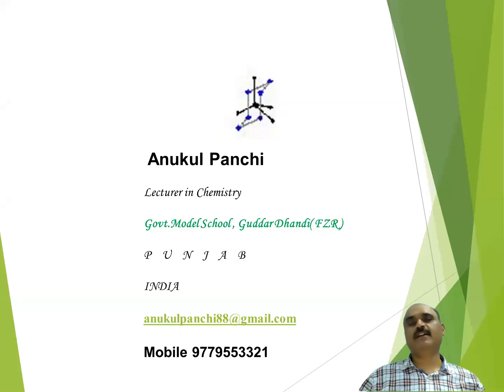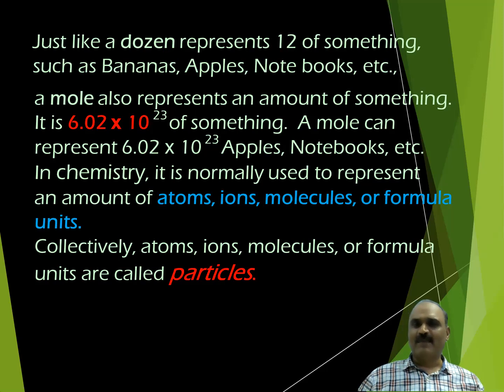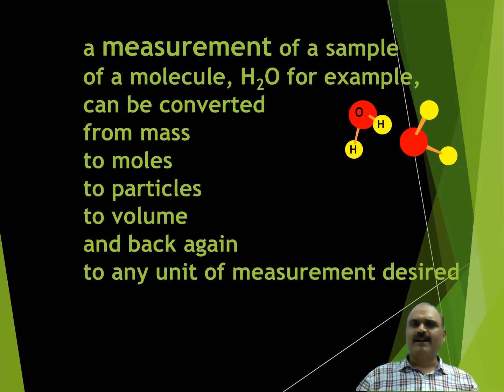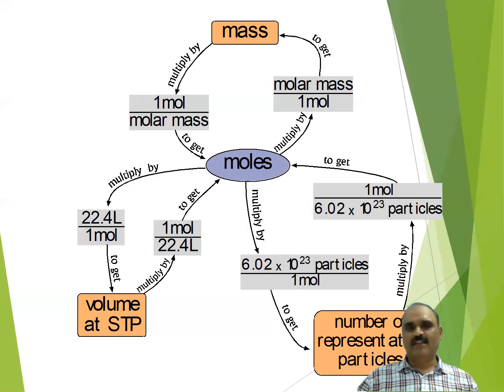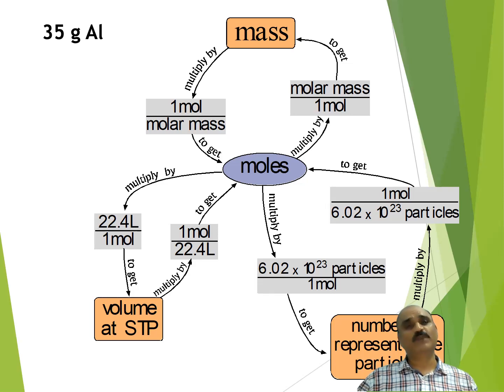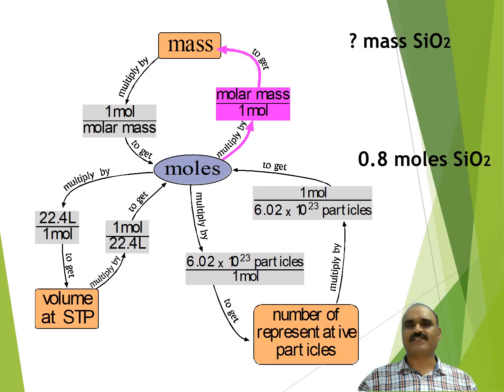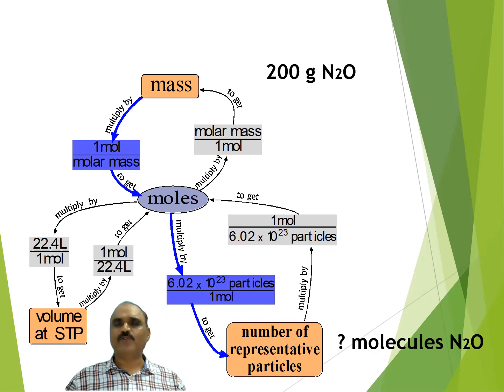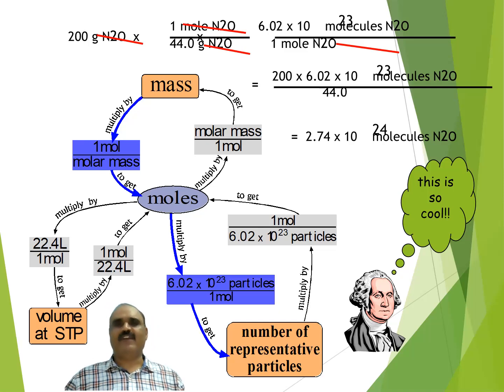Mole Calculations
The presentation stayed at first position in Teacher Fest of MAMDOT Block, Distt.Ferozepur, PUNJAB (INDIA)